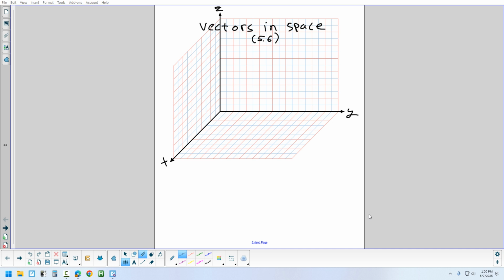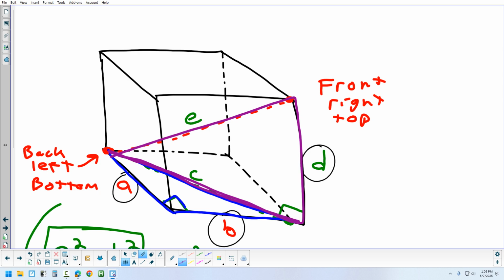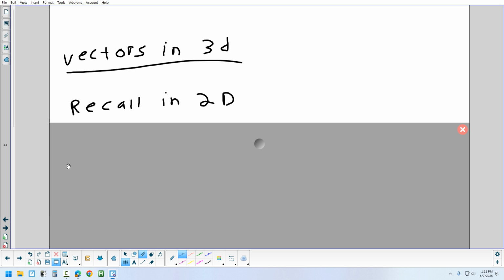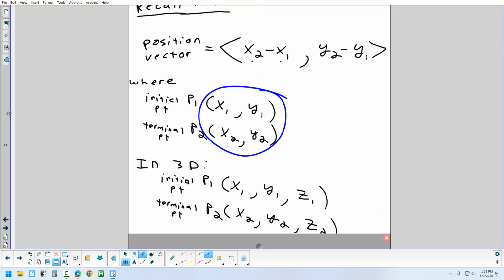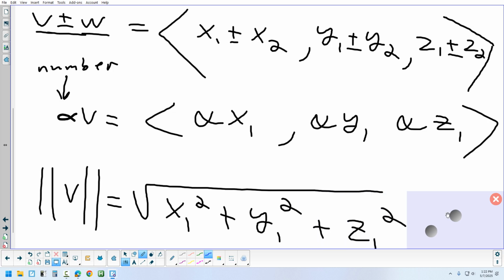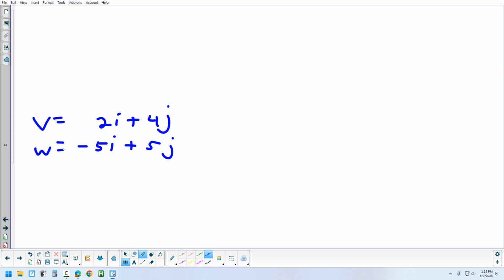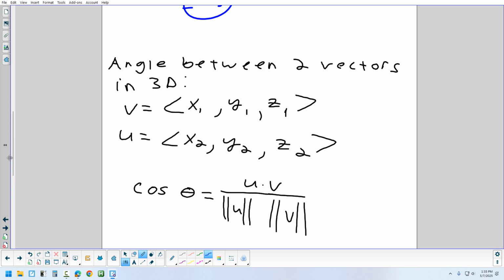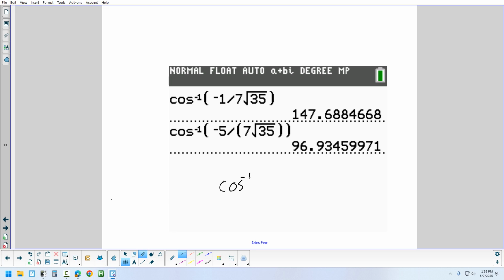5.6 3D Vectors 5-7-25